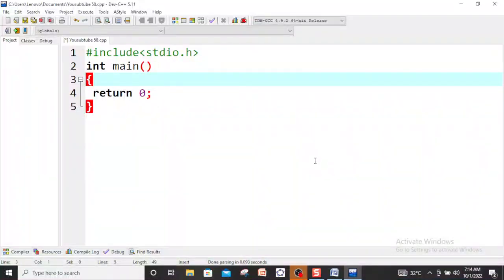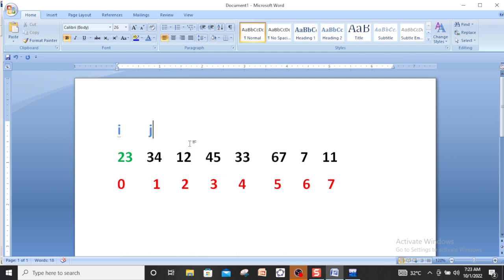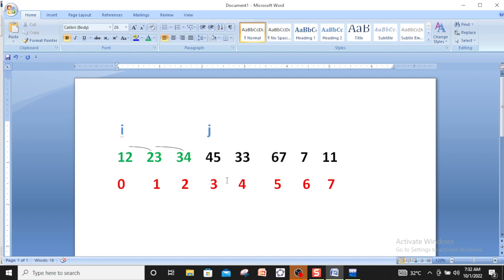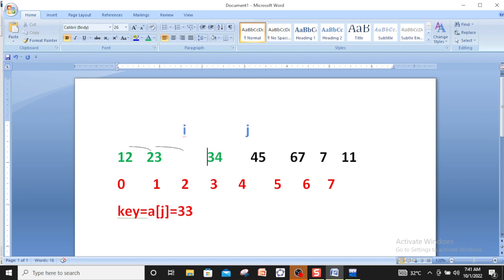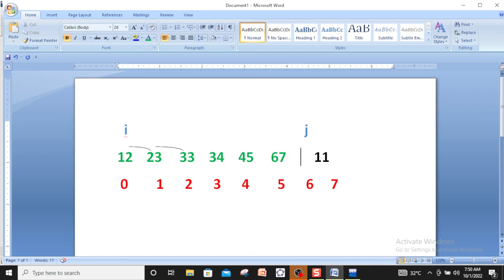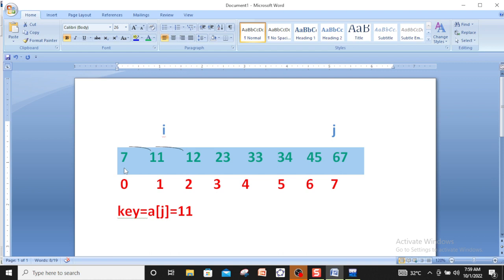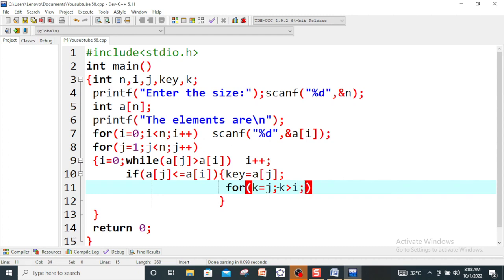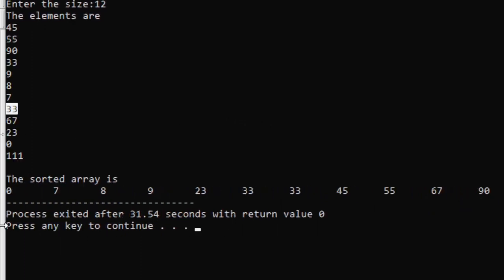C 58 Insertion SortMethod 1 Sorting Of An Array